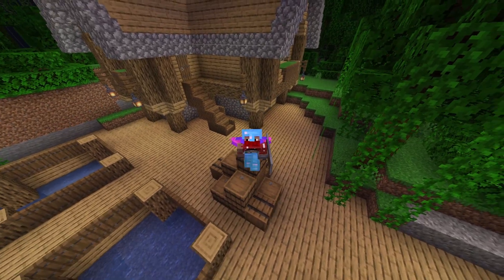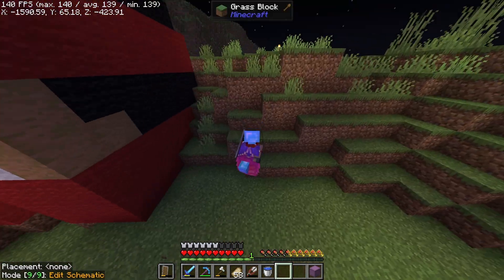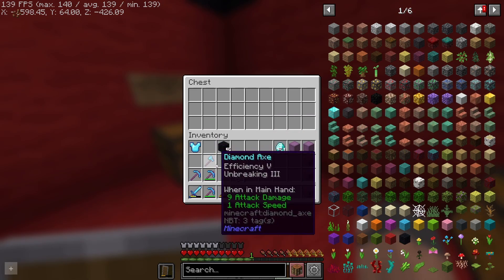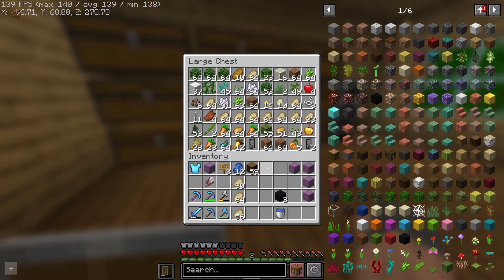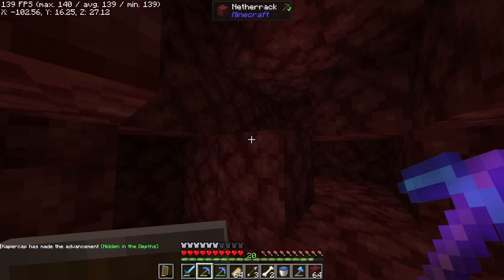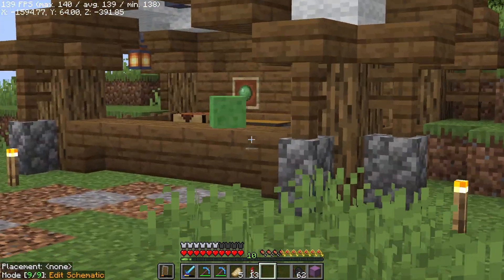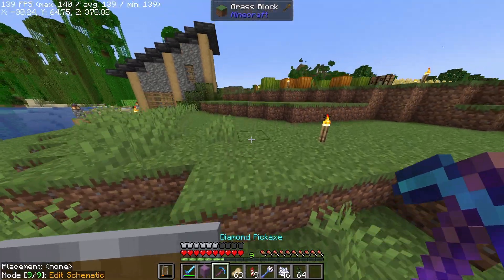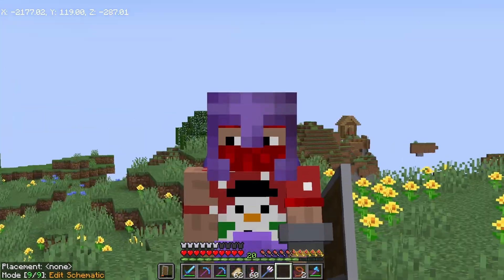Making A Sheep Farm!: Minecraft Multiplayer Let's Play ep 2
in this video, i made a sheep farm in minecraft on a multiplayer smp.